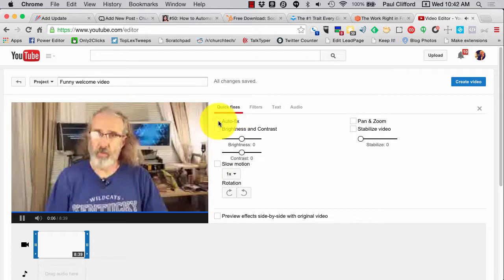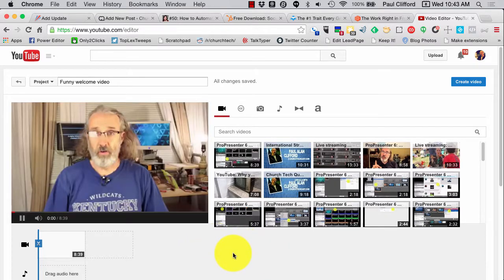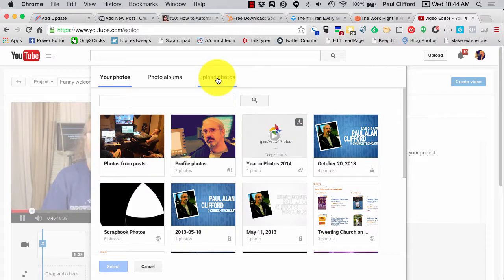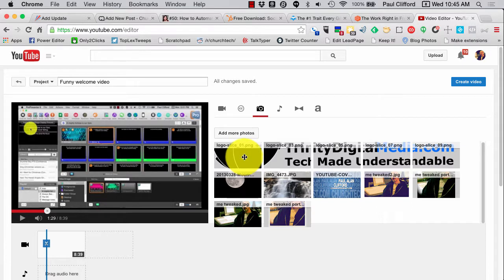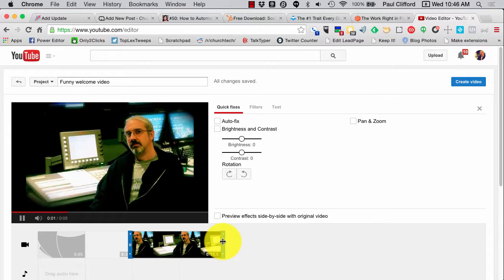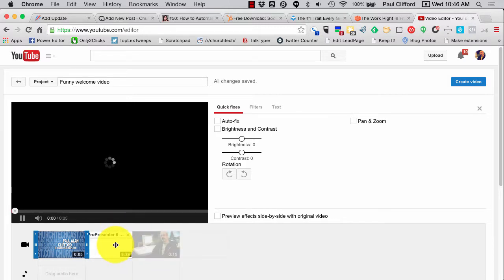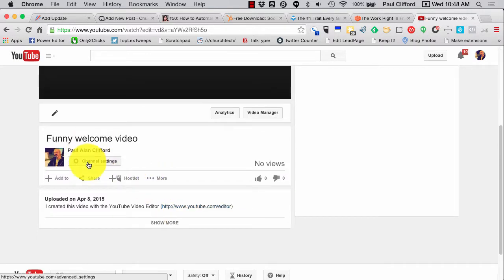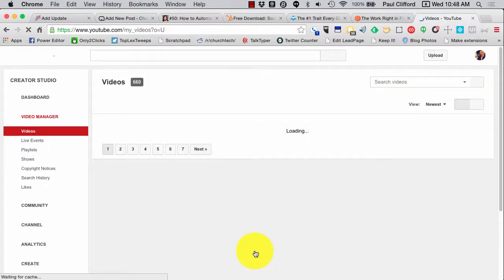Using the YouTube Editor to add pictures at the beginning and end of a video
There are actually two editors.  One lets you tweak videos that are already uploaded and getting views.  The other allows you to mix and match pieces,  That's the one we're using here. (YouTube.com/editor)